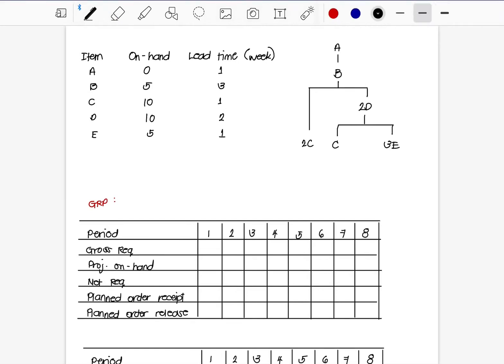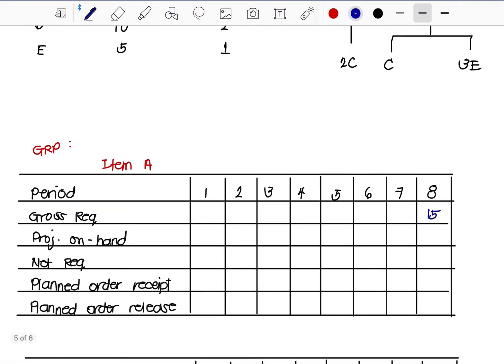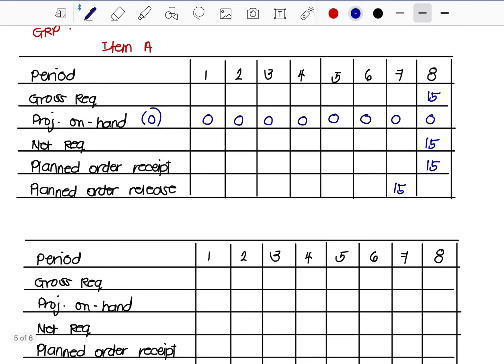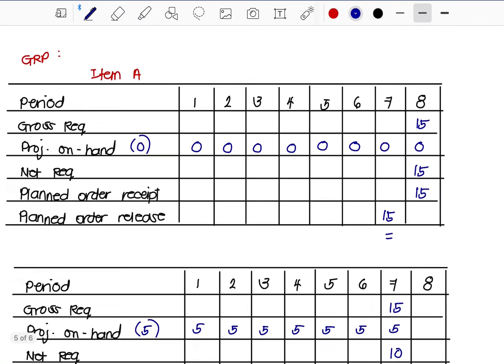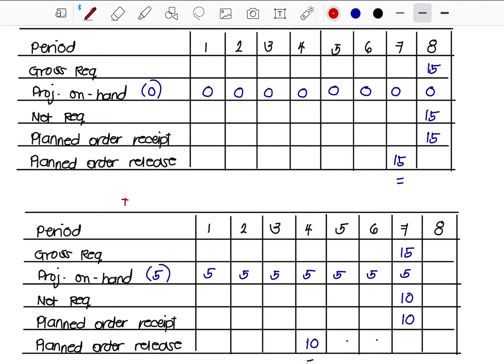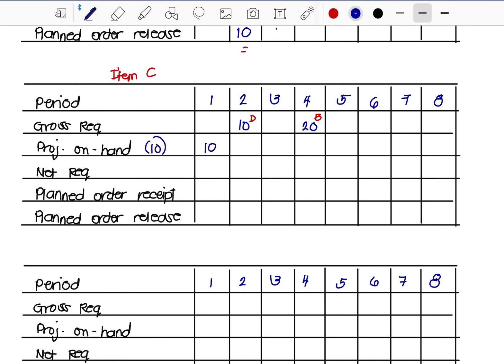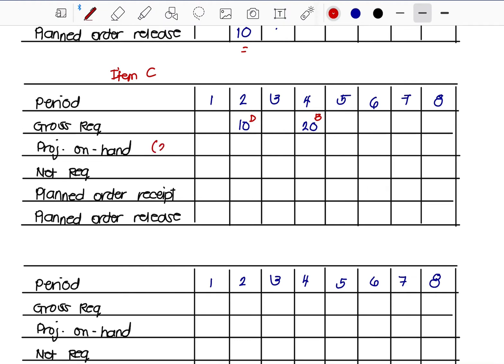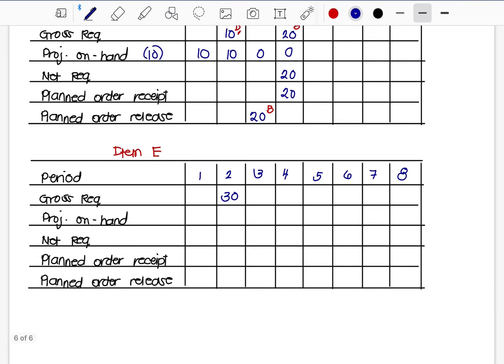Gross requirements plan Part 2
Hello!

Sharing the discussion for the topic of Gross Requirements Plan for the course Operations Management.

I am Ezrha Godilano, a Certified Industrial Engineer based in the Philippines who worked in the academe for 9 years, teaching major courses under the BSIE program.